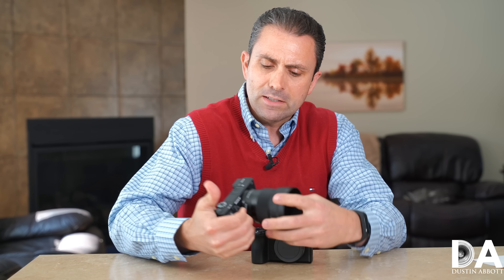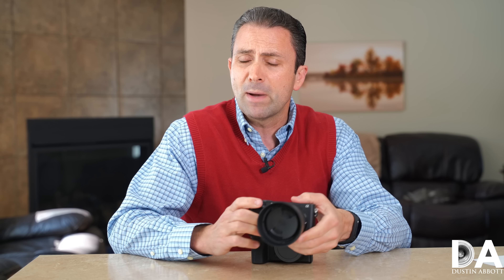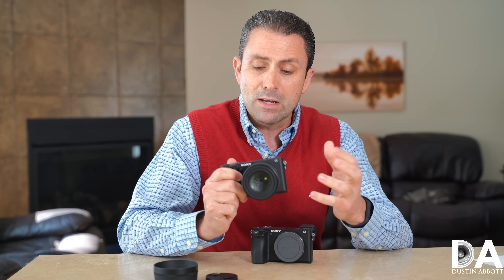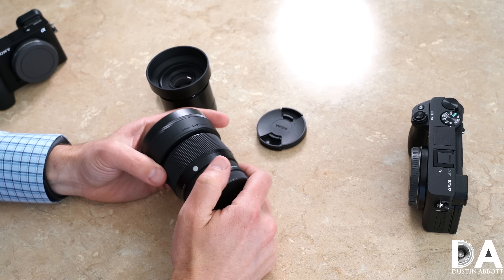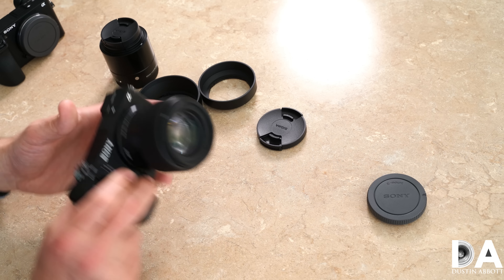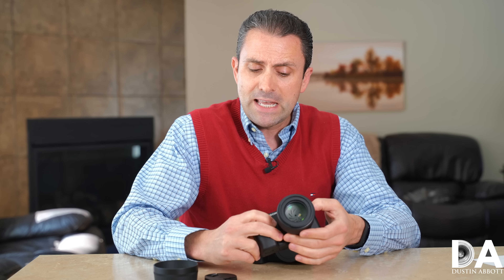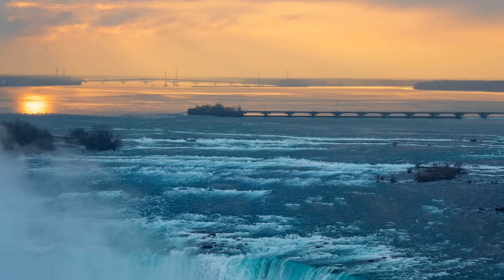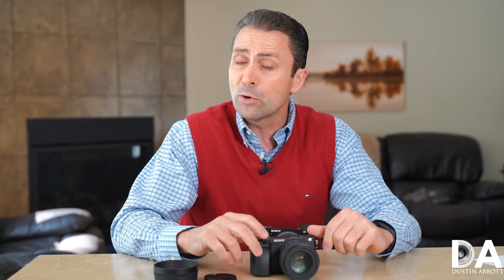Sigma 56mm F1.4 DN DC: First Look | 4K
Sigma 56mm F1.4 DN DC: First Look | Join photographer Dustin Abbott for a first look at the tiny yet potent portrait lens for Sony APS-C and M/43 mirrorless.

Purchase the Sigma DN 56mm F1.4 C @ B&H Photo | Amazon | Amazon Canada | Amazon UK | Amazon Germany | Ebay
Purchase the Sony a6400 @ B&H Photo | Amazon | Amazon Canada | Amazon UK | Amazon Germany | Ebay